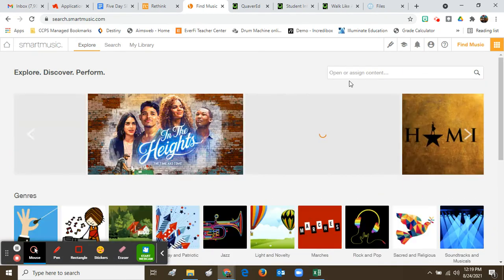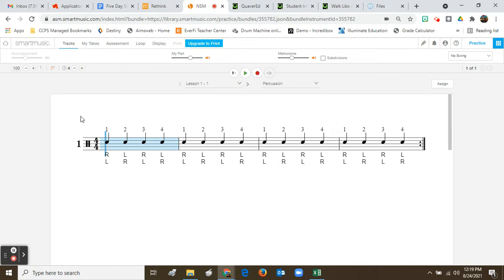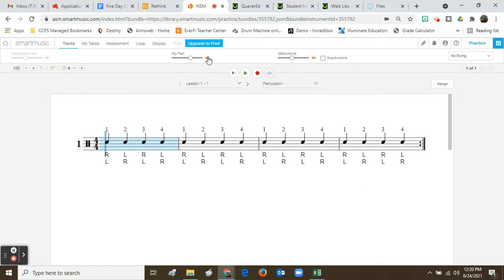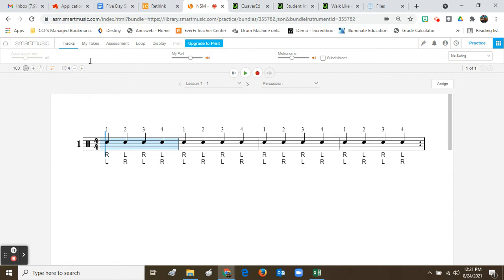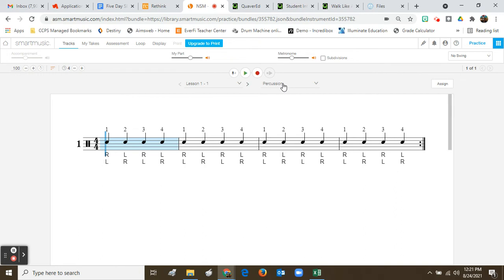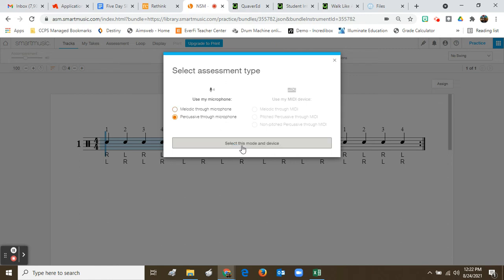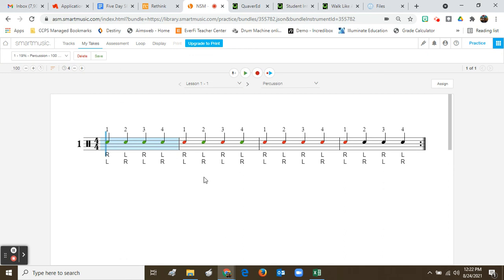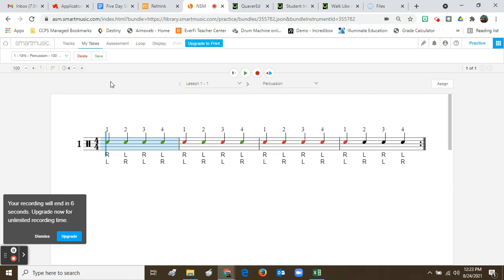How to Submit an Assignment in SmartMusic / Makemusic Cloud